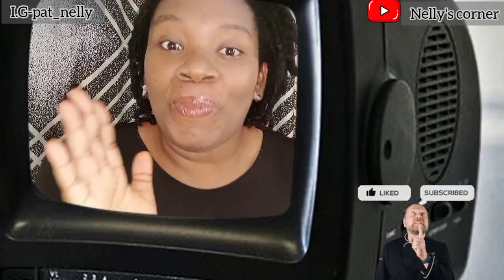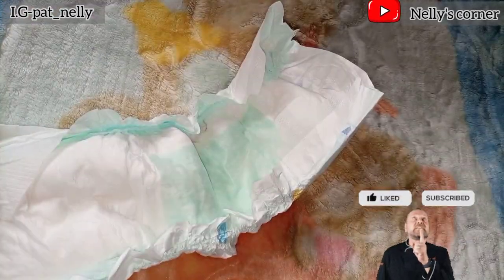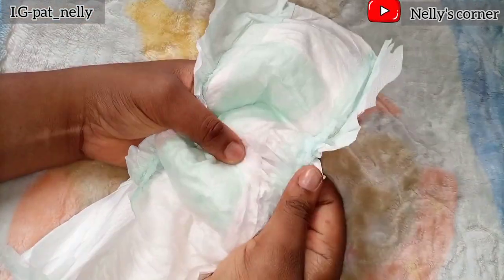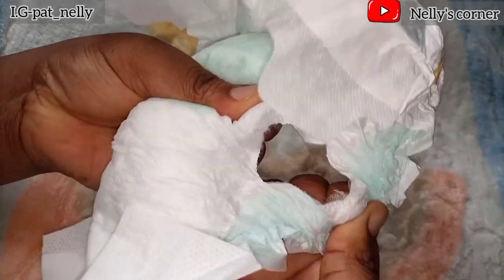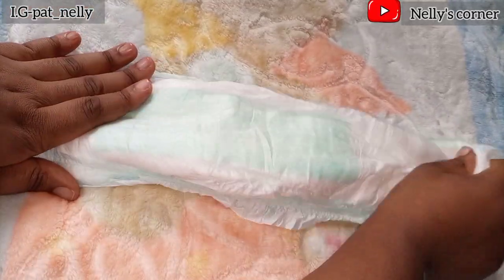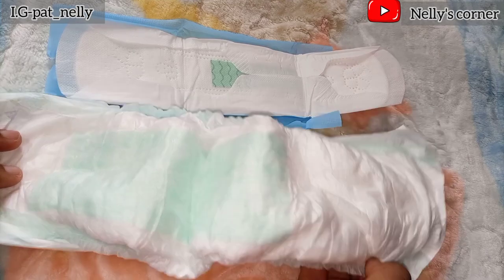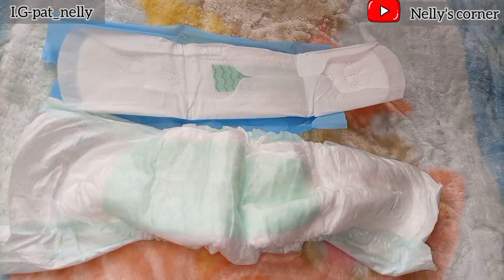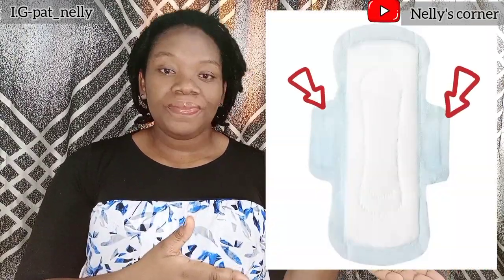HOW TO USE YOUR BABY'S DIAPER AS PAD.. HEAVYFLOW TAMPONS, SANITARY PADS OR DIAPER PAD!!!rawreview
hello fam
 thanks for clicking on my video, in this video I gave my honest 2cents on the best period supply with AN ILLUSTRATIVE VIDEO ON HOW DIAPER PADS ARE USED..